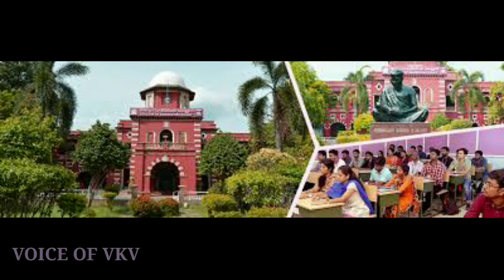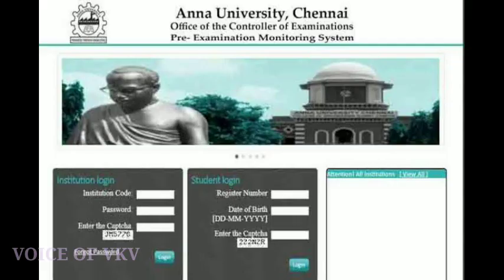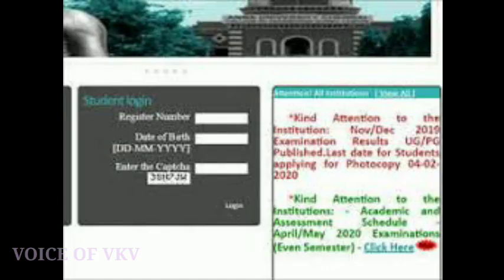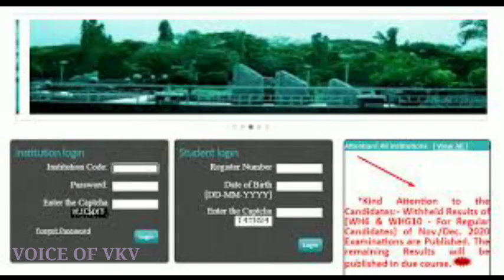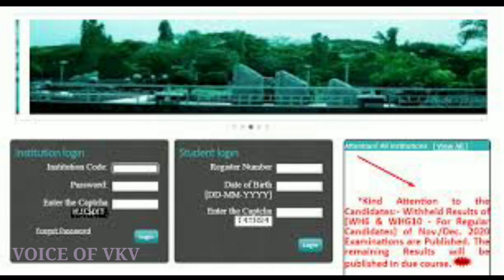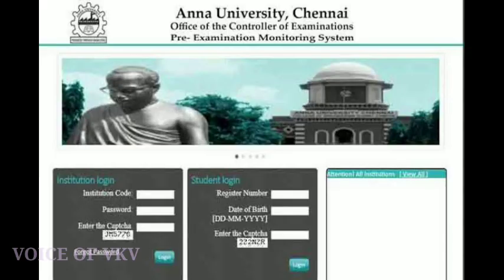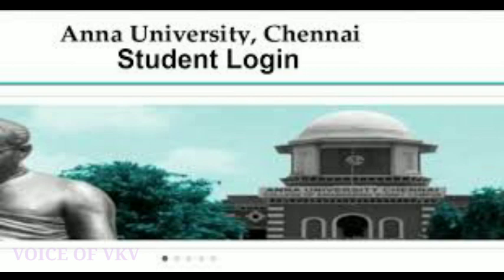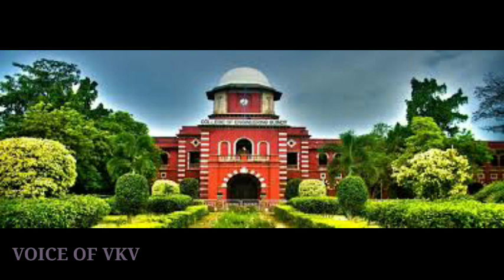ANNA UNIVERSITY 1,2,3,4 YEAR RESULT PUBLISHING DATE ANNOUNCED FOR AFFILIATED COLLEGE